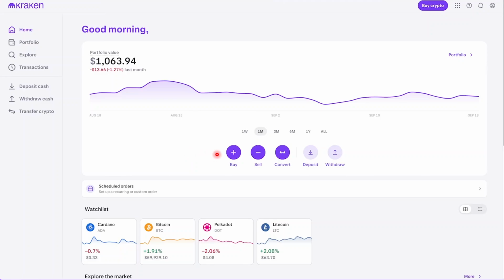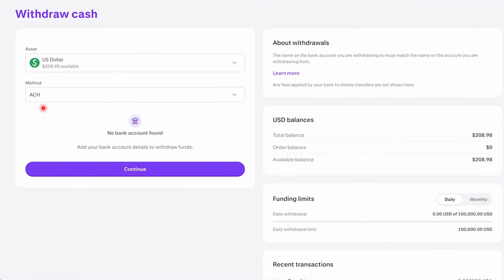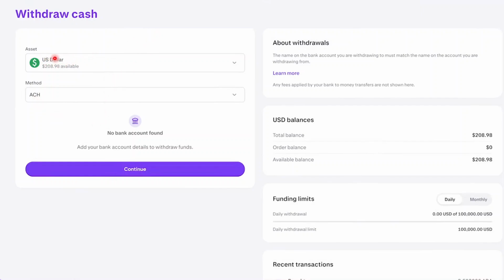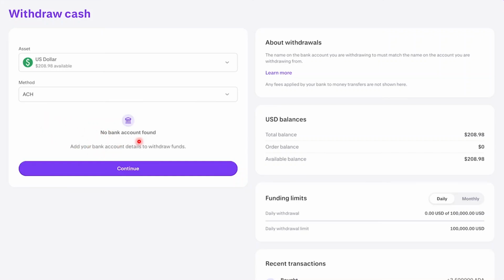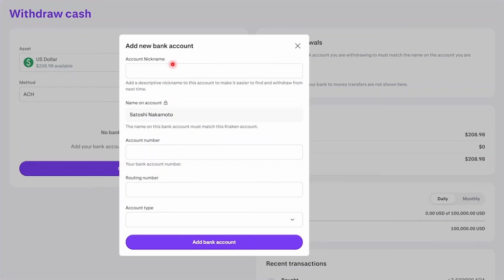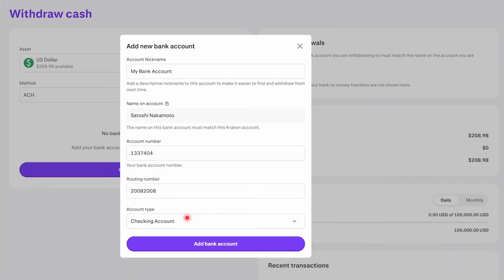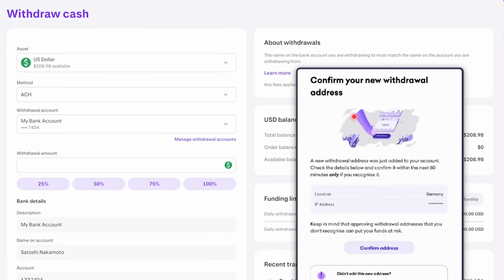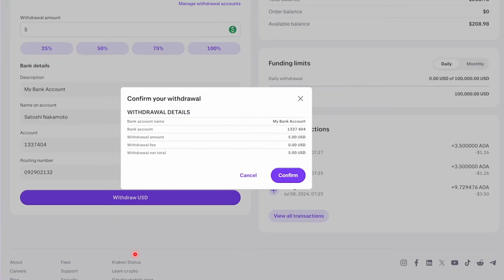How to Send Money from Kraken to Bank of America Fast!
💰 How To Withdraw USD From Kraken to Bank of America (Step-by-Step Tutorial)
In this tutorial, you’ll learn how to withdraw your US dollars (USD) from Kraken directly to your Bank of America account — safely and quickly.

You’ll learn:
✅ How to link your Bank of America account to Kraken
✅ Step-by-step guide to withdraw funds in USD
✅ Common withdrawal issues and how to fix them

Perfect for Kraken users in the U.S. who want to cash out crypto profits easily.